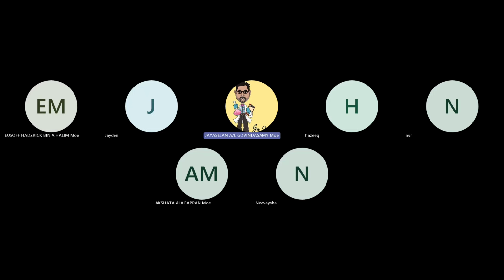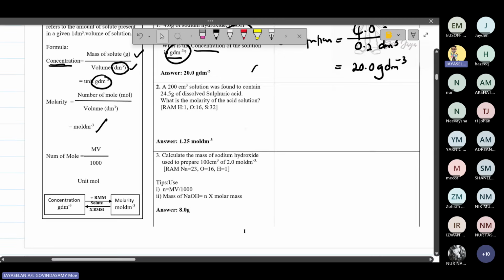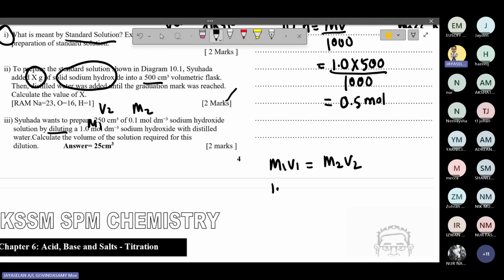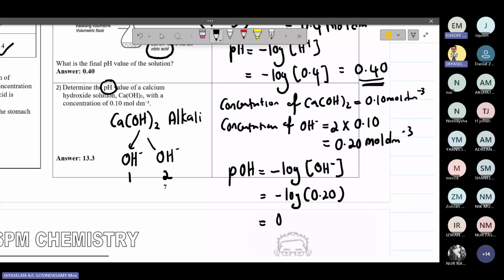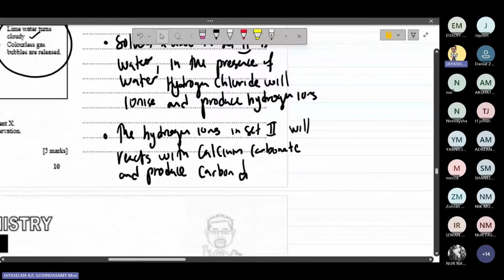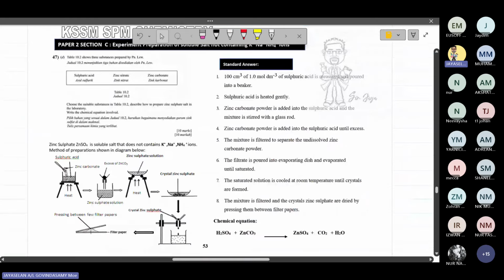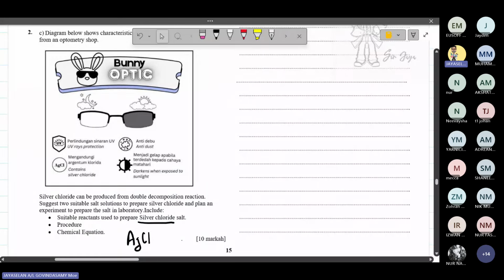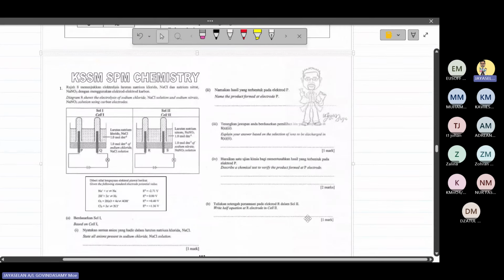SPM2025 Chemistry:Paper 2 Section C(Ramalan)